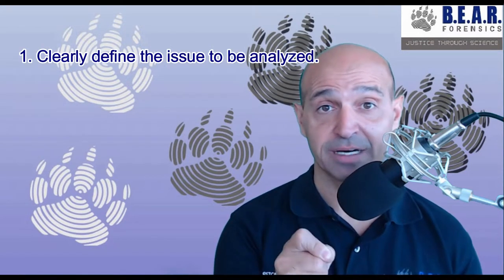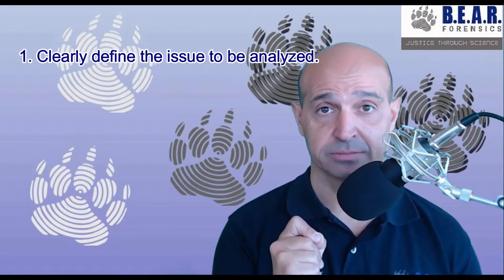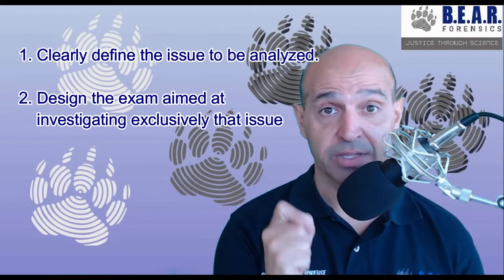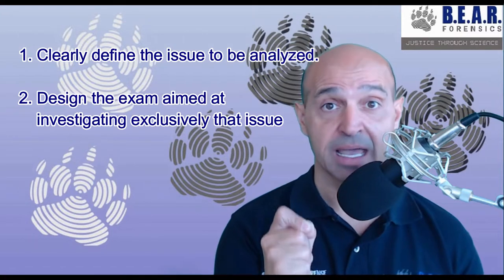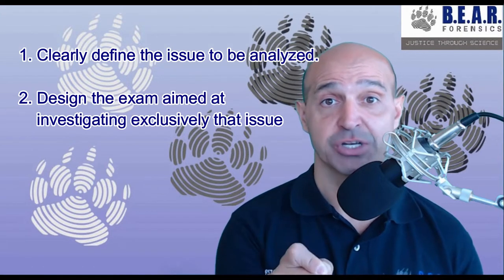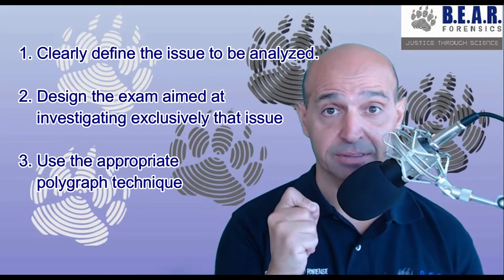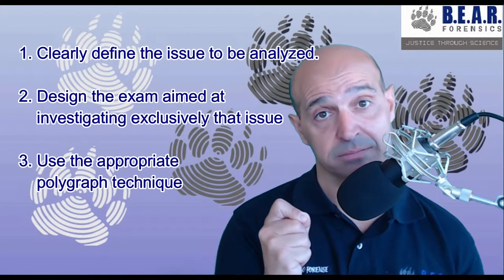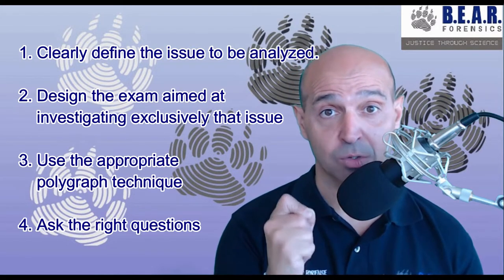Polygraph, lie detector: Is the polygraph a lie detector?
The polygraph instrument is wrongly perceived as a lie detector. Although commonly known as a lie detector, the polygraph instrument is primarily a medical measurement device.

The physiological readings of this apparatus can, if used right, be used to verify the veracity of someone's statement, the reason why it is also known as a lie detector.

Is the polygraph really a lie detector?

No, the polygraph is not a lie detector, but, it can be used for that purpose.

It is important to understand this concept because this explains why the polygraph cannot do certain things.

For the polygraph to be used as a lie detector, it is necessary to know how to create the conditions so that its application for this purpose is valid.

That is to say:

1. Clearly define the issue to analyze.
2. Design the exam aimed at investigating exclusively that issue
3. Use the appropriate polygraph technique
4. Ask the right questions

In summary:

- A polygraph instrument is NOT a Lie Detector
- But can be used for that purpose if

a trained technician applies the right methods, techniques to obtain a highly reliable result about the veracity or deception of a person with respect to a specific issue.

Video produced by Amável Sanches, forensic psychophysiologist, polygraph expert, member of the American Polygraph Association, Primary Polygraph Instructor, major in forensic sciences by the Autonomous University of Barcelona.

B.E.A.R. FORENSICS